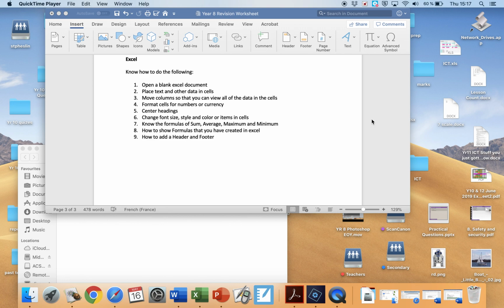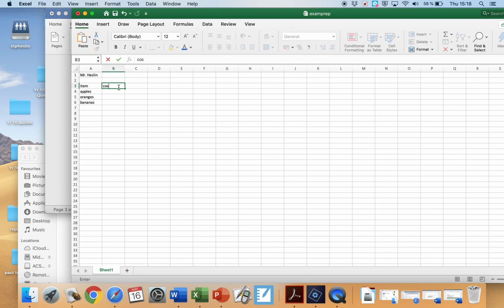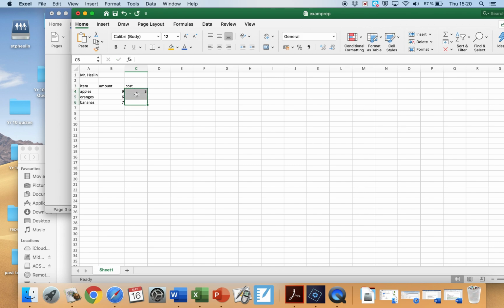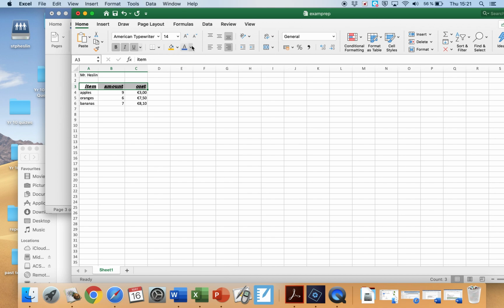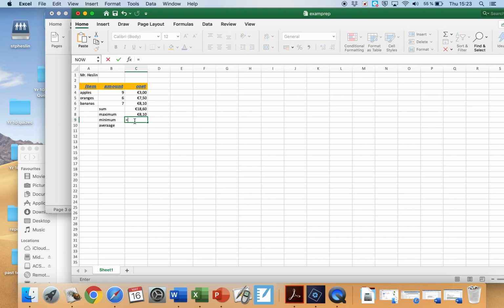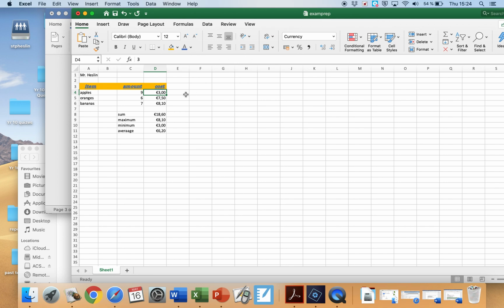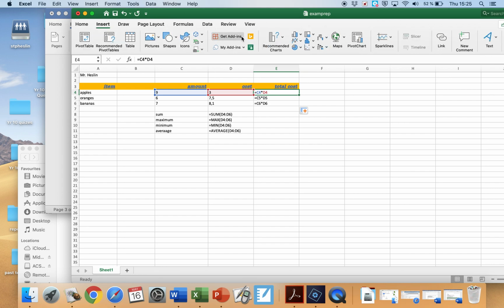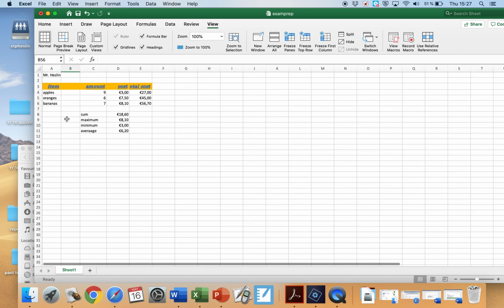Yr 8 Excel EOY